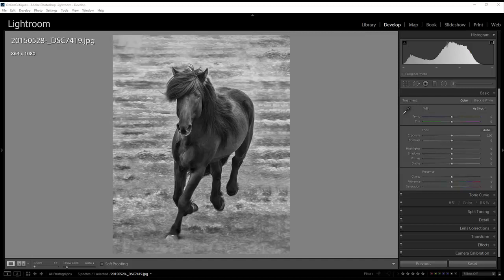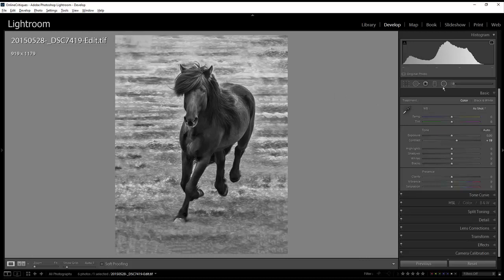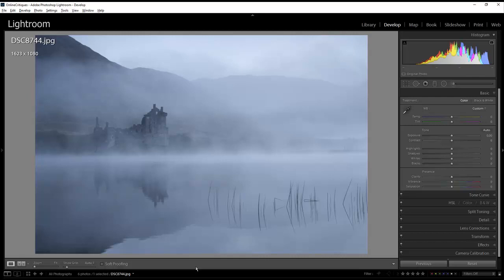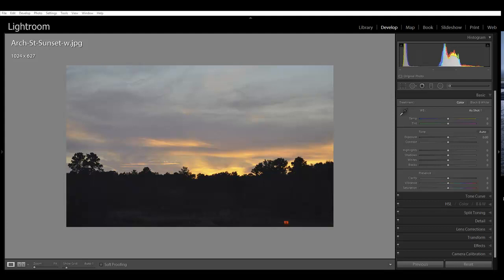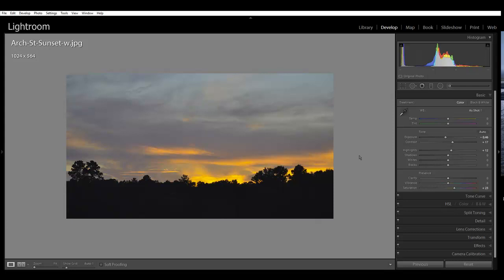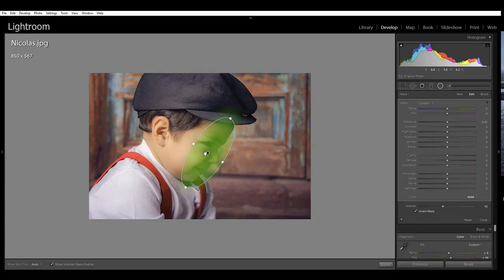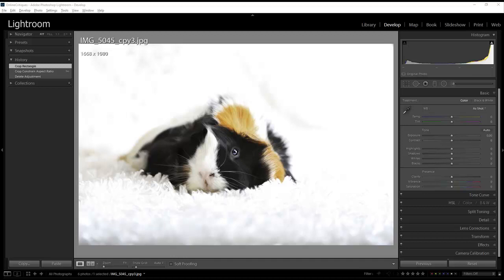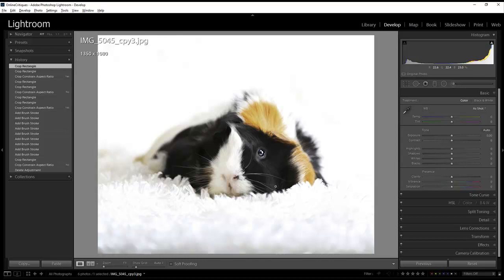BPSOP Weekly Photo Critique with Instructor Mark English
Welcome to BPSOP FREE online photo critiques with The Art of Printing & Selling Your Art Instructor, Mark English. If you would like to participate in next weeks critique please go to submit a photo!